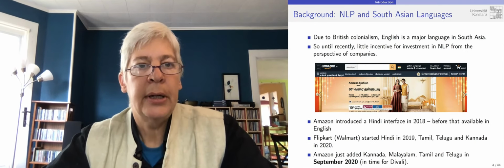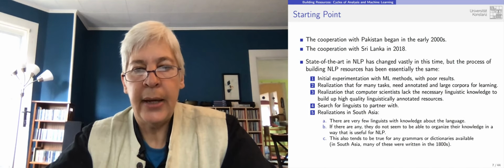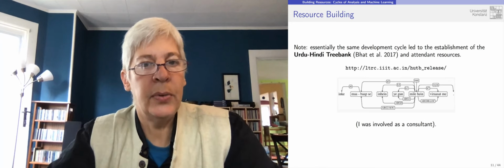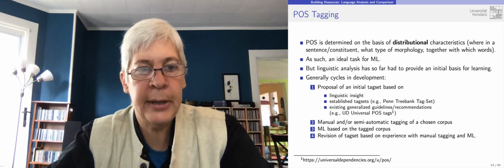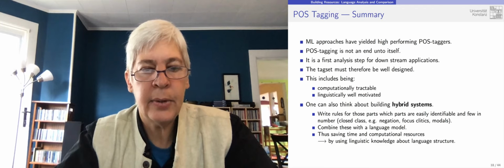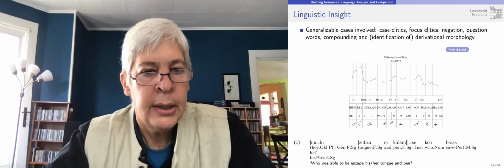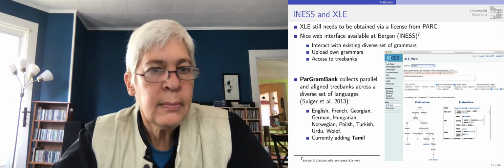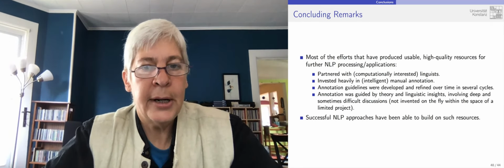SIGTYP 2020: Miriam Butt (Keynote)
Title: Building Resources: Language Comparison and Analysis

Bio:
Miriam Butt is Professor of Linguistics at the Department of Linguistics at the University of Konstanz. Currently, Miriam is concentrating on the history and distribution of case and complex predicates in South Asian languages. She is also interested in issues of grammar architecture and investigate interface issues (syntax-semantics, morphology-syntax/semantics, prosody-syntax) from both a theoretical and a computational perspective.